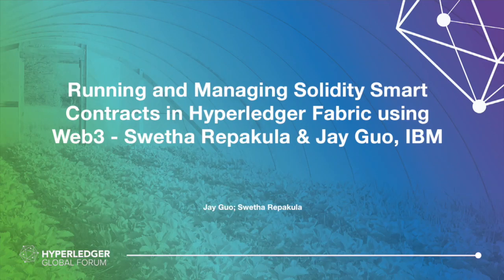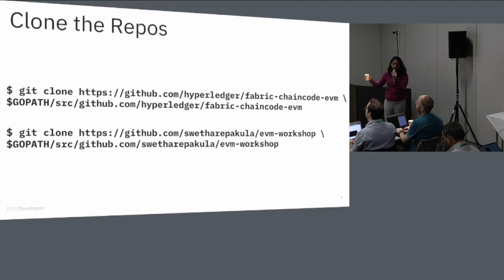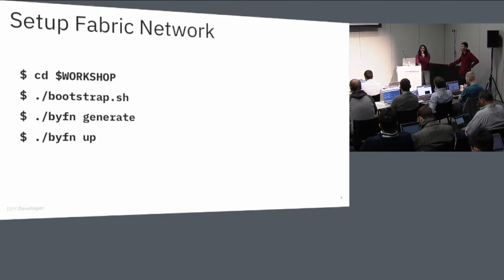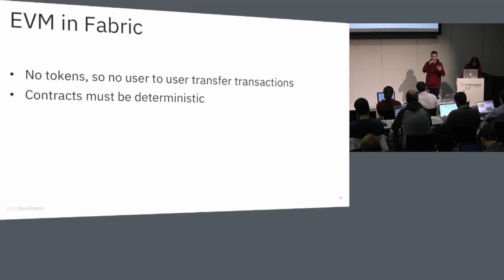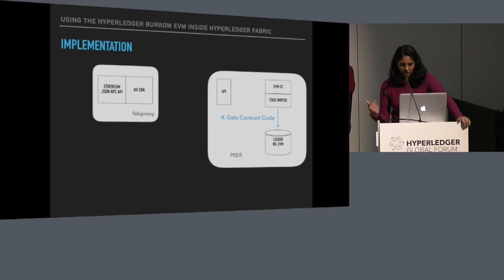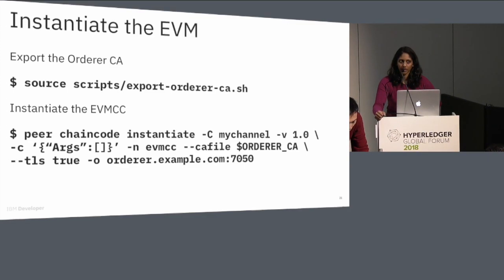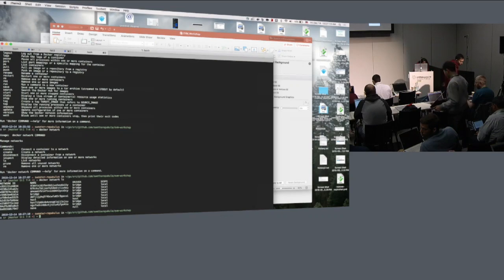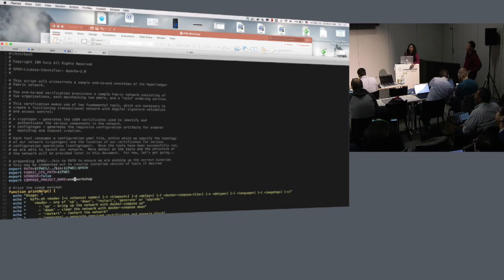Running and Managing Solidity Smart Contracts in Hyperledger Fabric using Web3 - Part 1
Swetha Repakula & Jay Guo, IBM

Hyperledger Fabric is a permissioned blockchain platform where people build applications to communicate and interact with deployed smart contracts. However, smart contracts and apps must be written in programming languages like Go or Javascript. Alternatively, Ethereum made it friendly to write smart contracts by inventing Contract-Oriented Languages, e.g. Solidity, and created a Web3 library that can be used to interact with smart contracts.
The talk will cover how an EVM has been integrated into Fabric, enabling users to write contracts in Contract-Oriented Languages as well as interact with them via the Web3 library. Developers familiar with Ethereum can easily develop on Fabric, leverage tools like Truffle & Remix, as well as migrate their Distributed Apps (DApps) with minimal effort. The talk will also describe use cases where permissioned blockchains are more desirable.